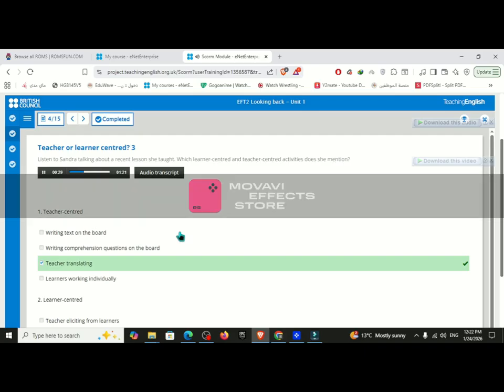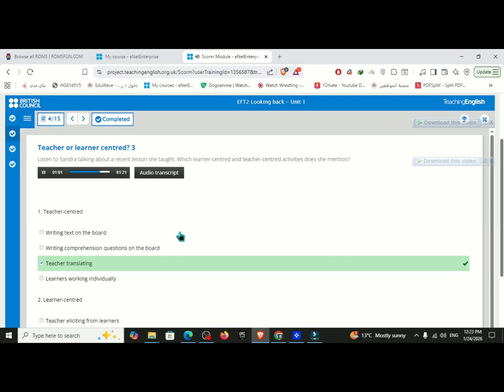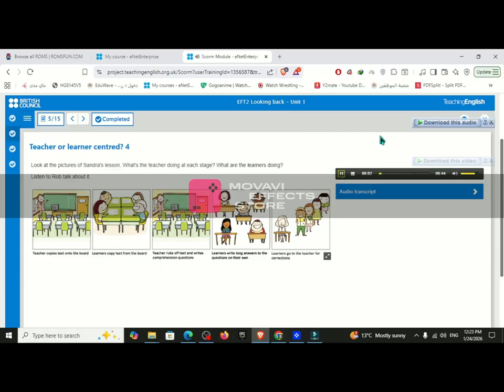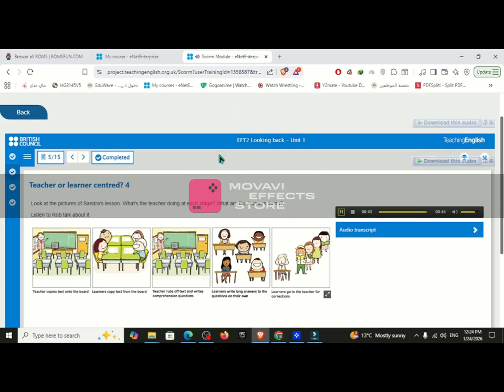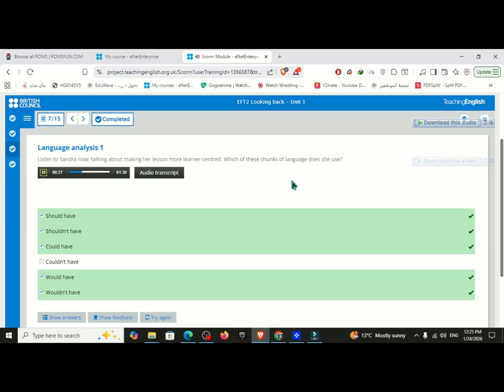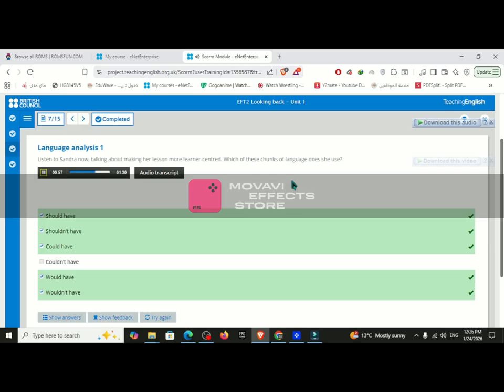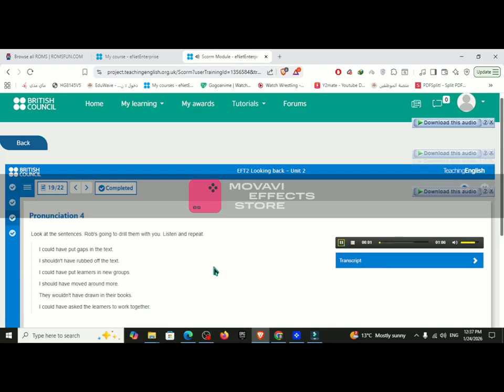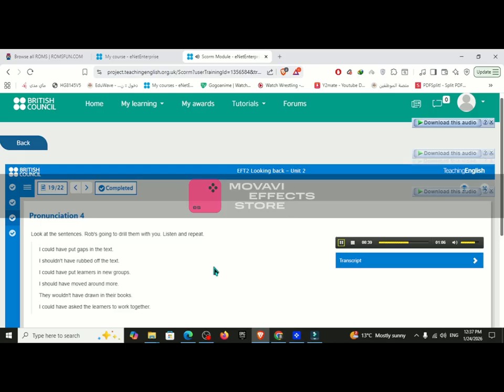Module 18 - EFT2